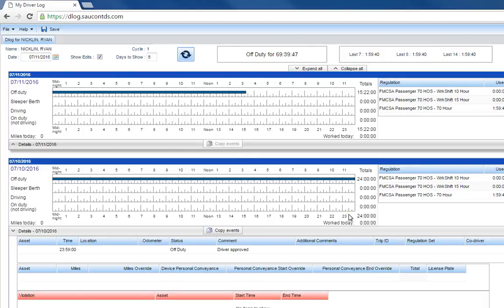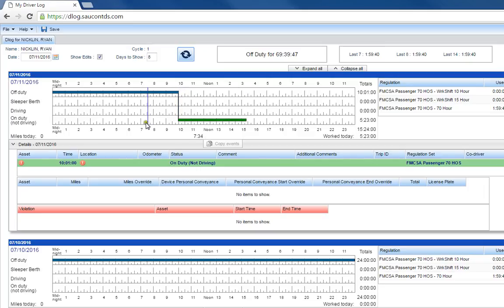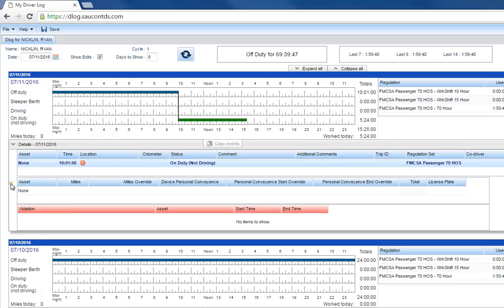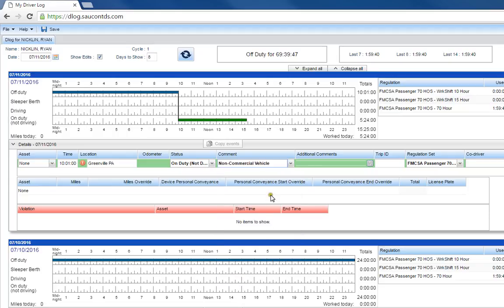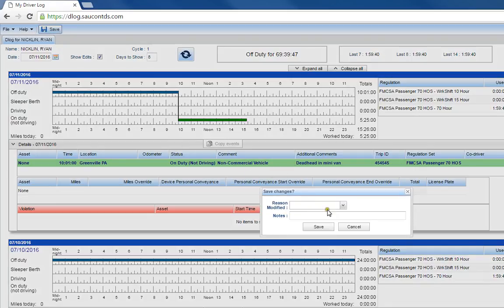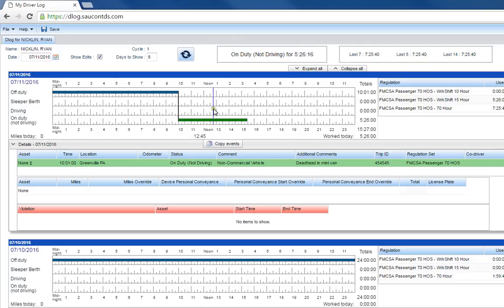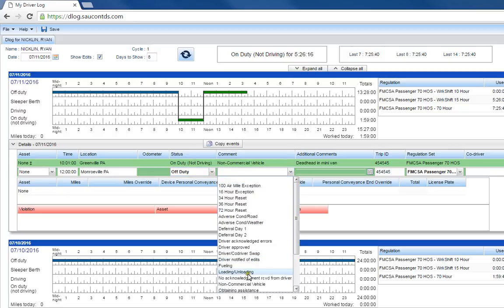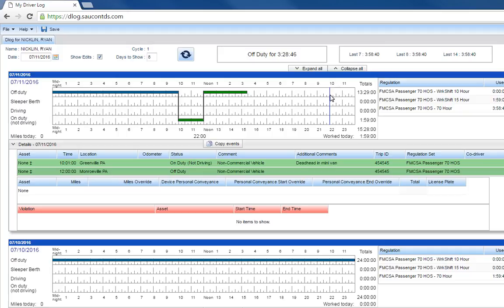eLog Van Start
Anderson Coach eLog Van Start of Trip